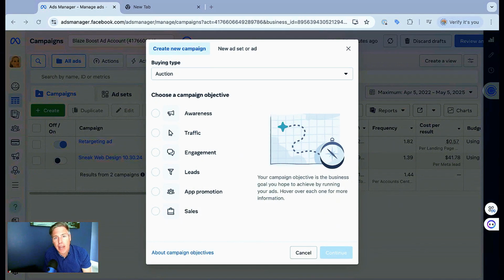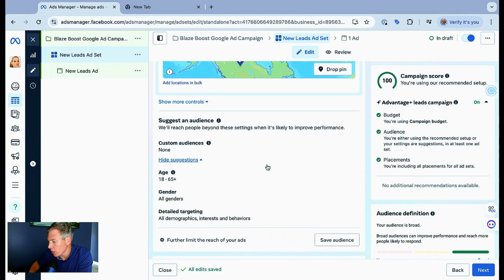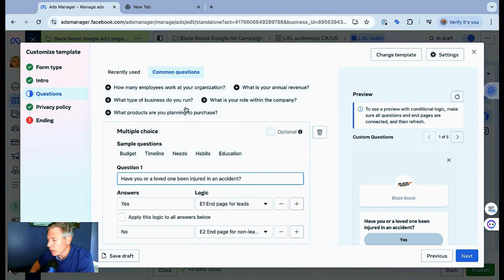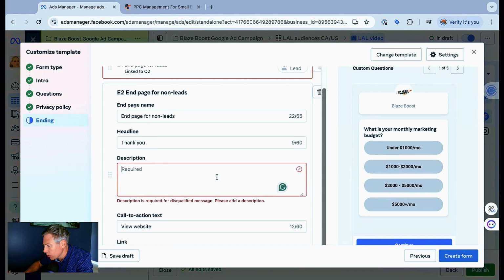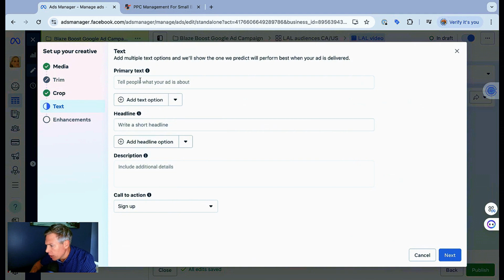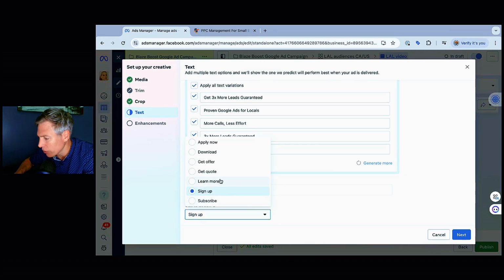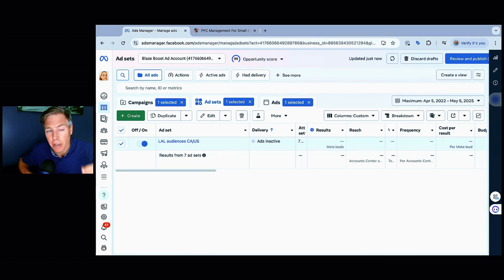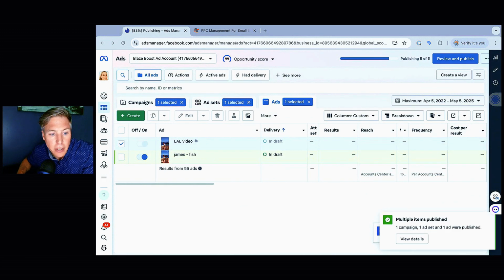1 Meta Ad, 5 Niches: Generate Qualified Leads Fast! (Step-by-Step Guide)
Can you use just one simple ad to generate leads across five different niches? YES — and in this video, we show you exactly how.

Learn how to run high-converting Meta (Facebook/Instagram) ads using just one 13-second video — and how to tailor it with custom ad copy and audiences like contractors, landscapers, and service-based business owners. We cover everything from campaign setup, targeting strategies, and lead form optimization to copywriting with Claude AI for different niches.

Discover:
✅ How to create a Meta lead-gen campaign from scratch
✅ Why InstaForms outperform weak landing pages
✅ How to build lookalike & interest-based audiences
✅ Ad copy hacks for low-cost, high-quality leads
✅ Why 1 creative can scale across 5 industries!

🔥 Are you still creating new videos for each audience? Let’s change that.

💬 What niche do you want to target with your next Meta ad? Drop it in the comments below!